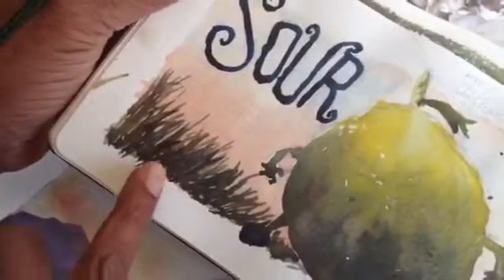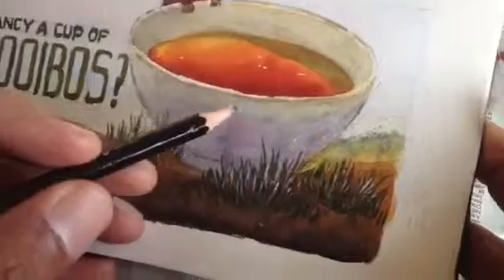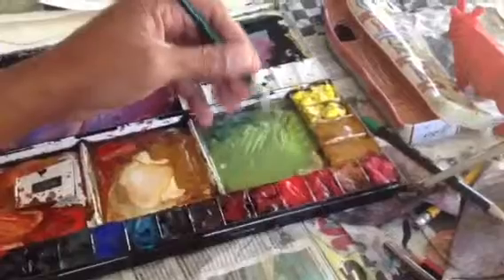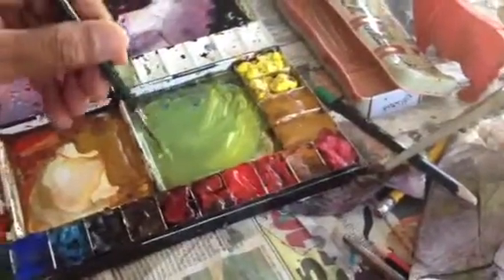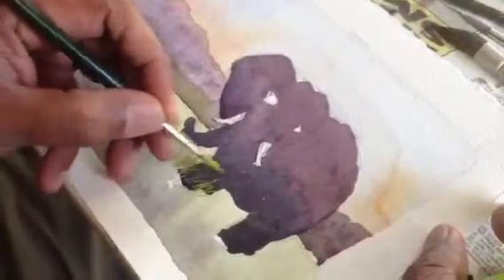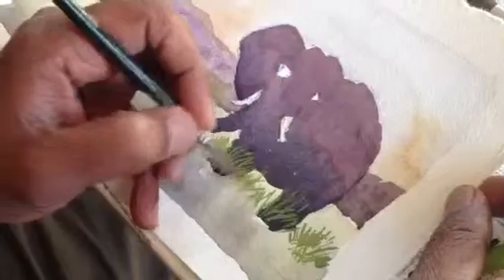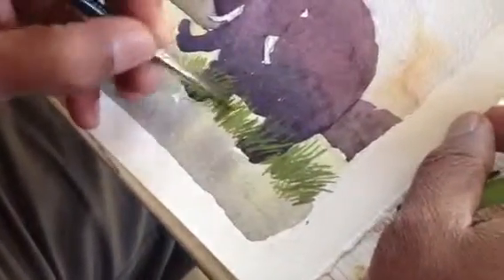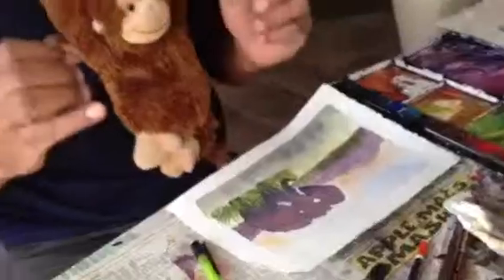Elephant: grass part 1